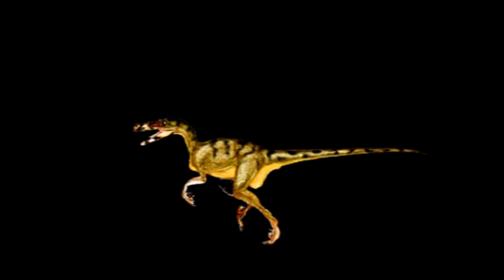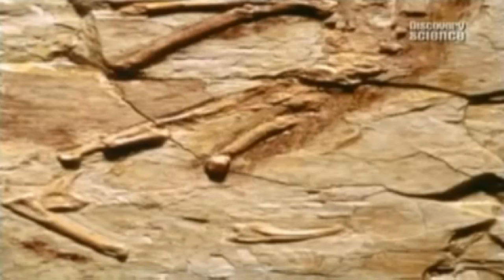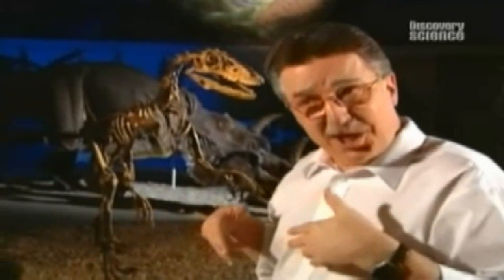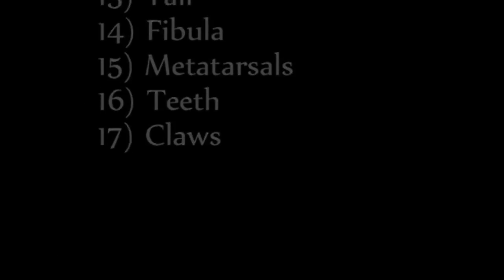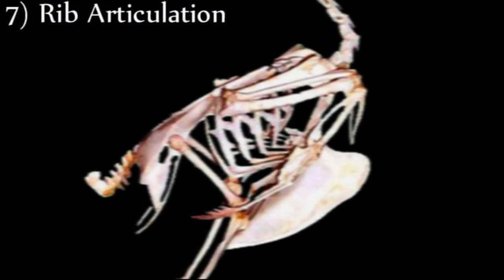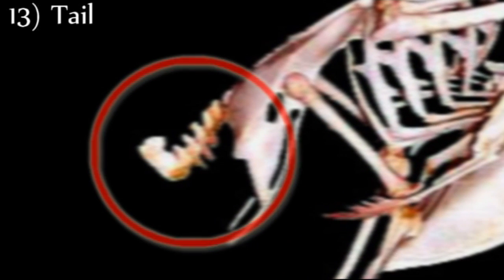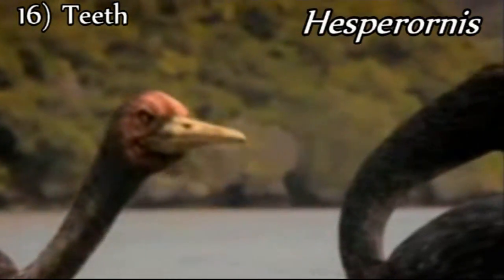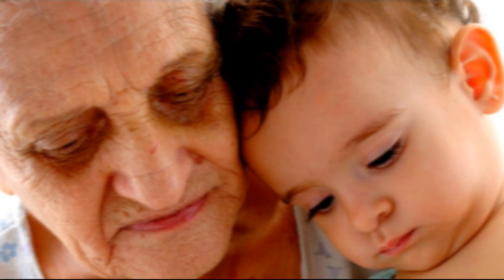Ep 08 - Archaeopteryx (Discovering Religion)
The eighth installment of my original series, "Discovering Religion". In this episode I continue the discussion on the FACTS of evolution through a detailed examination of a transitional species known as Archaeopteryx.

Creationists claim Archaeopteryx is only a bird and in no way serves to link dinosaurs to modern-day birds. However, in this video I list up to 17 purely reptilian features unique to Archaeopteryx that are not found in modern birds -- displaying, without a doubt, Archaeopteryx is indeed one of the most important transitional species ever found.

MUSIC CITED:

I, Robot - Marco Beltrami - Round Up